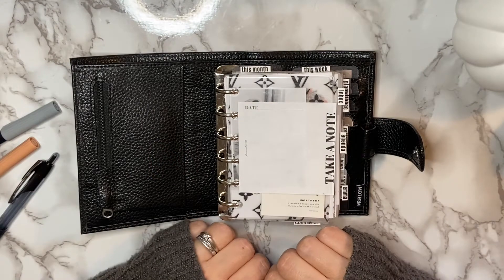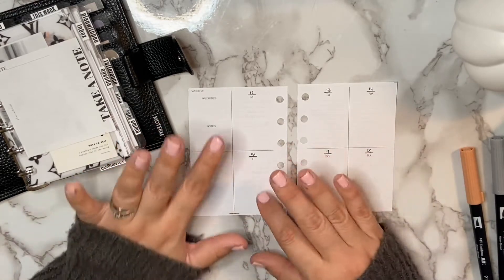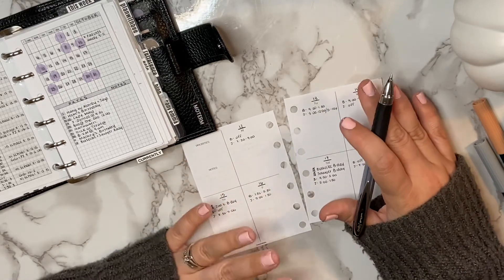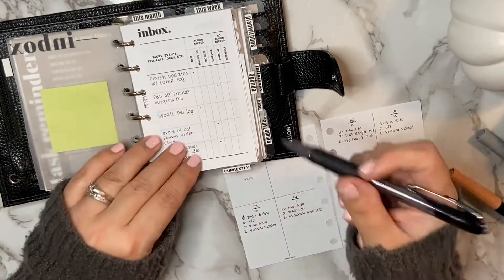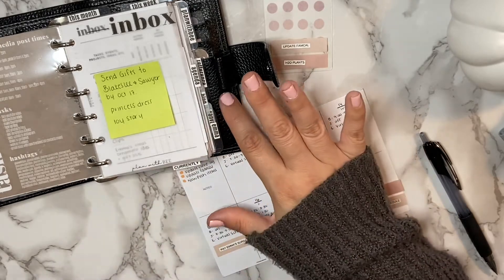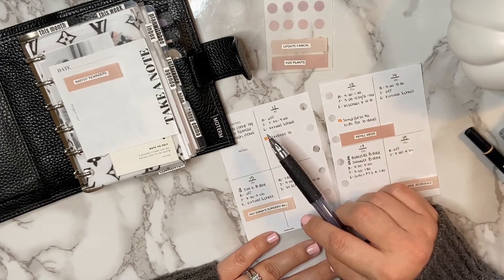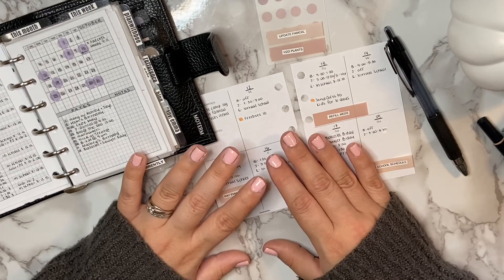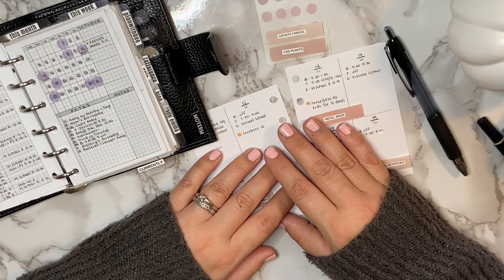Weekly Breakdown & Overview | Plan With Me: Weekly | Plan With Bee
Lets chat about how I create my weekly breakdown & overview in my planner! I have listed & linked products mentioned below & shops where I get things for anyone interested.

Products Mentioned:

(If moterm is sold out, try) Filofax Pocket Planner
Mildliner Gray
Tombow Portrait Set
Tombow Grayscale Brush Pen
Uniball Signo Ultra Micro Pens
Date Sticky Dots
Transparent Page Flags
Transparent Sticky Notes
Vellum Pack
Laminate Sheets
White Sticky Notes
Post-It Removable Tabs
Sticky Label Sheet
Filofax Clear Cardholder

Shops Mentioned:

Creative Kata (My weekly inserts)
PerfectionismPrints (inbox insert) on Etsy & IG

Products Shown | Wearing | Used To Create:

Apple Watch Series 3
Apple Watch Band
Apple Watch Cover
Essie Mochi Mochi Nail Polish
Seche Vite Top Coat (THE BEST)
iPad Mini 5
iPad Mini Keyboard Case
Apple Pencil DUPE